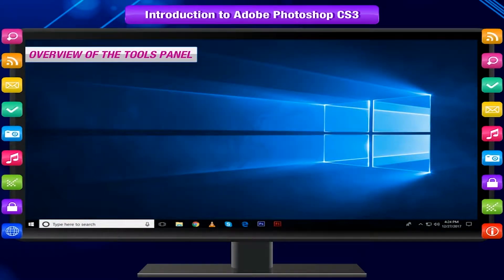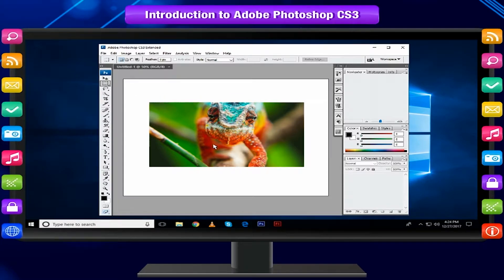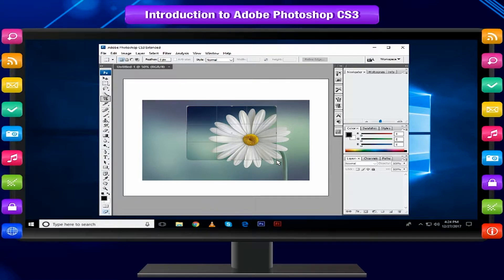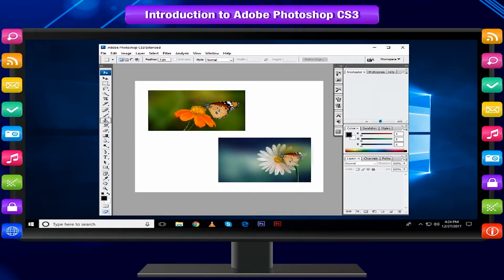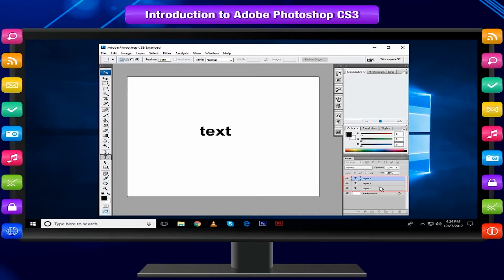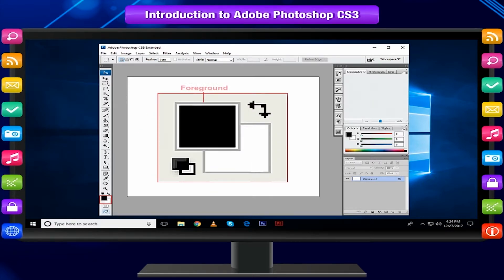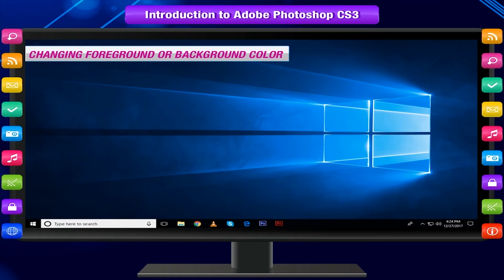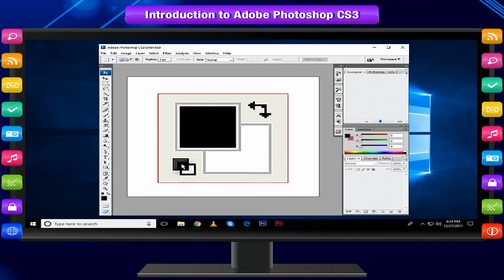INTRODUCTION TO ADOBE PHOTOSHOP CS3 - Overview of Tools panel class-7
This video is from Kriti Educational Videos.  Adobe Photoshop provides an integrated set of tools, some tools also arrange in groups. Only one tool is visible and by clicking on it one can see and use the other tools. This video explains about the Photoshop and its interface. It also tells about tools panel and creating a new Photoshop document.
 Contents:
1. Overview of Tools panel
2. Understanding of different